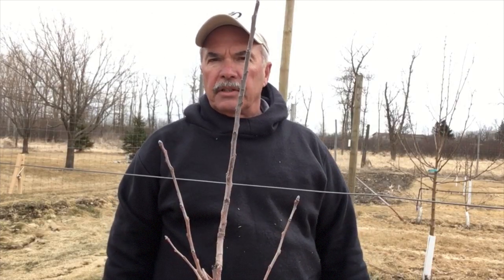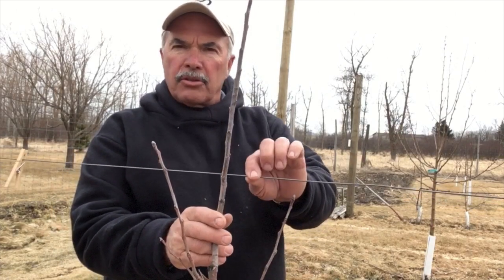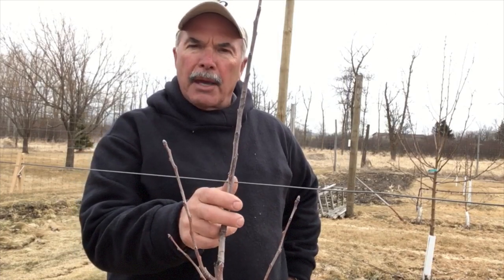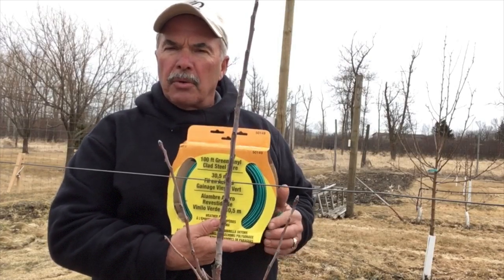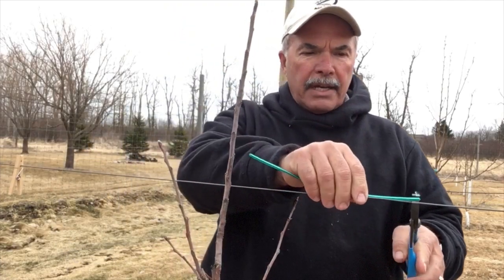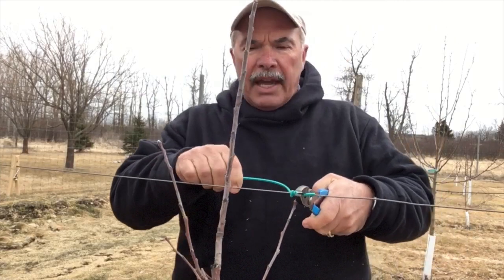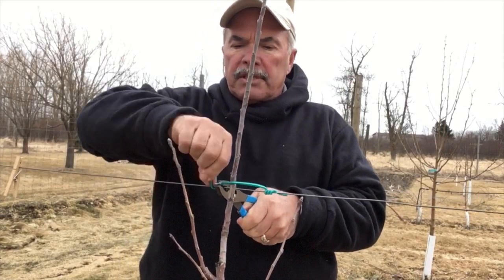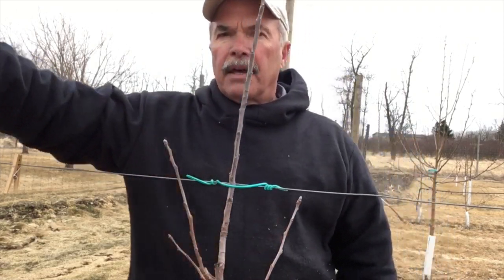Gilby's Quick Tip: Cheaper Tree Guides for High Density Apple Tree Growing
Make better and cheaper tree guides with this quick tip for your high desnity apple tree growing needs.